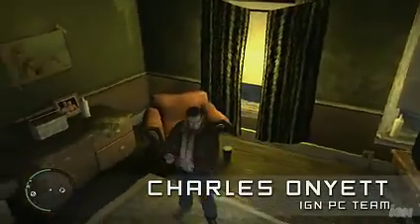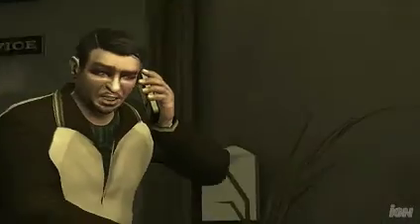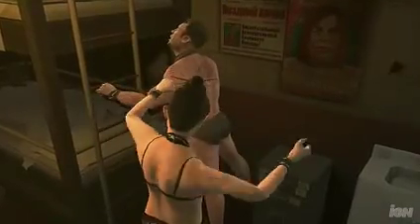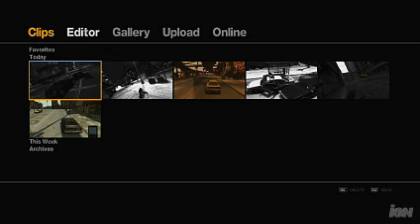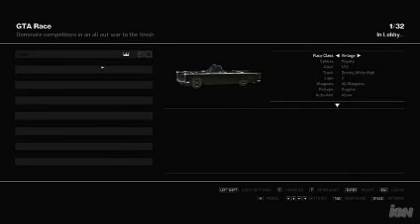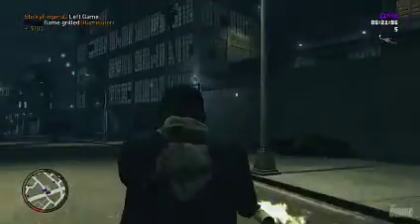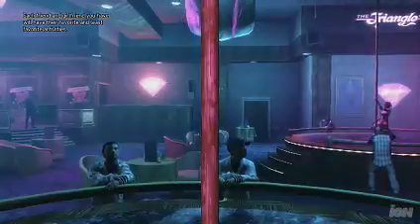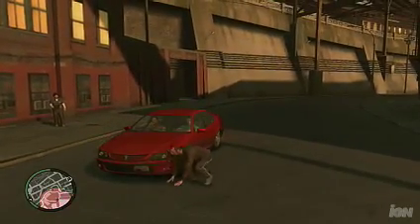GTA IV (PC Version) - IGN Video Review (9.2/10)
Exclusive!

Game: Grand Theft Auto IV (PC Version)
Site: IGN.com
Reviewer: Charles Onyett (IGN PC Team)
Rating: 9.2/10

About the Game: For Niko Bellic, fresh off the boat from Europe, it is the hope he can escape his past. For his cousin, Roman, it is the vision that together they can find fortune in Liberty City. Head back to Liberty City in Rockstar's free-roaming masterpiece.

Release Date: 12/2/2008 (US), 12/3/2008 (UK)
Platforms: PC
Publisher: Rockstar Games
Developer: Rockstar North
Genres: Action
ESRB: M